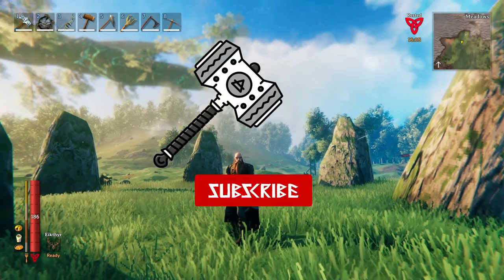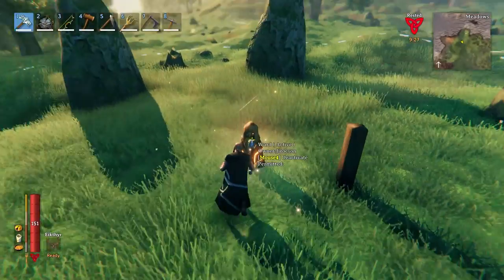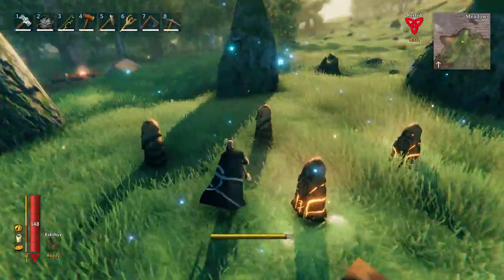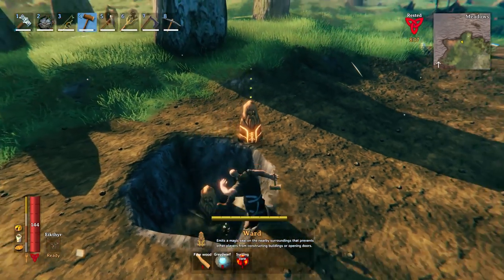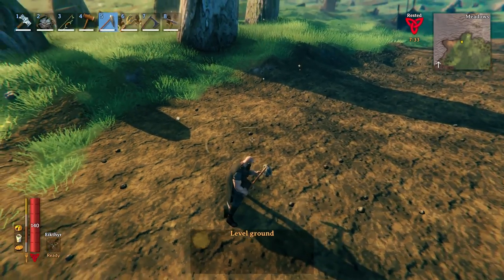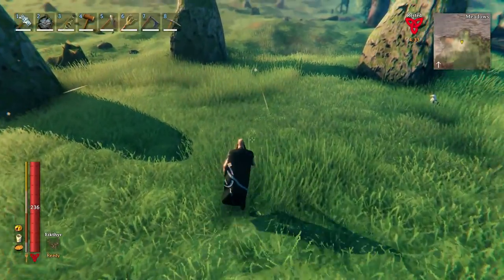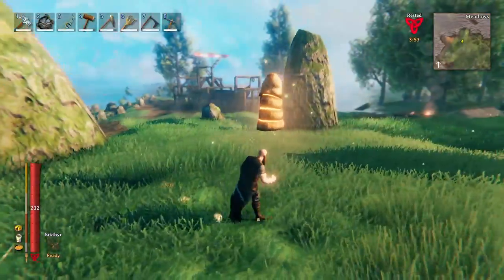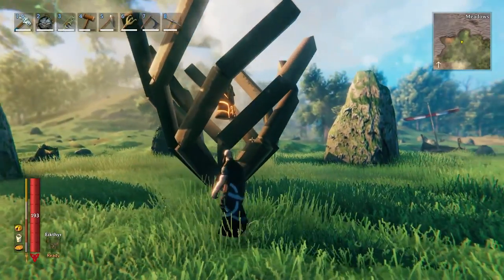Wards are more Magical than you think! - Valheim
Wards look cool and can protect your stuff, but are you familiar with these cool tricks you can do with wards in Valheim?

🙏 Special Thanks to my Elite Supporters 🙏
gloomshine & ZooGirl

gloomshine & ZooGirl